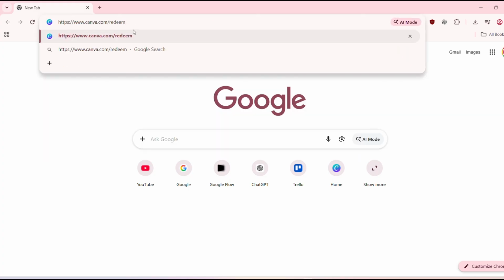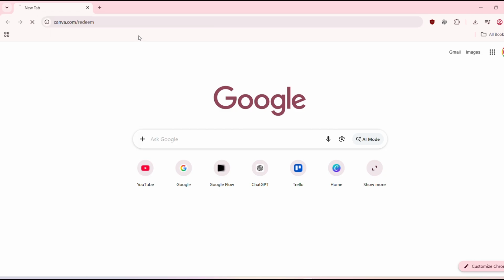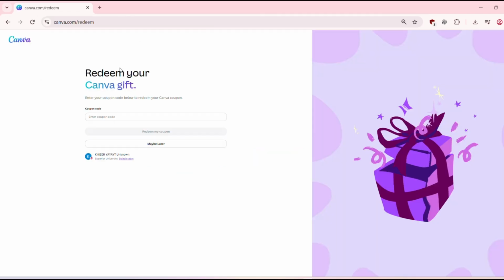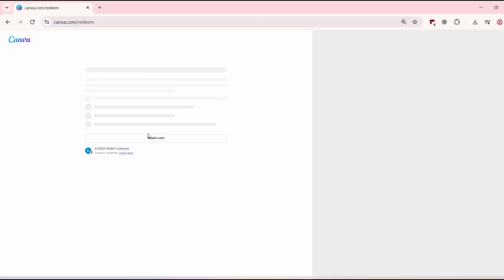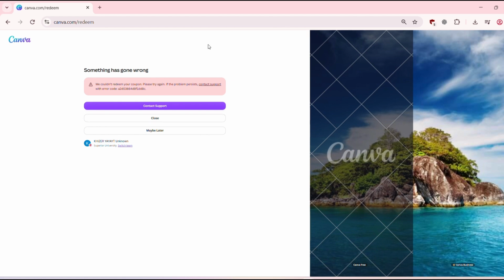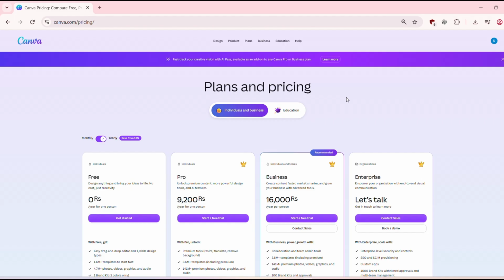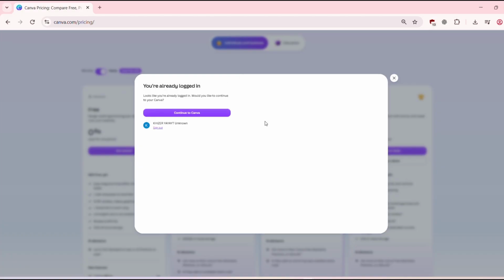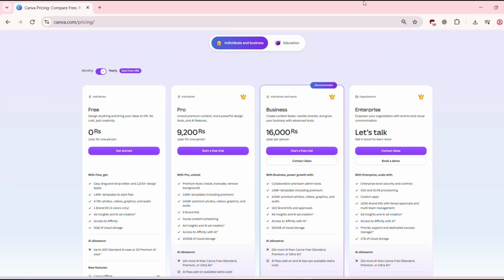How to Enter Promo Code in Canva (2026)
How to Enter Promo Code in Canva

In this video I'll show you how to Enter Promo Code in Canva . The method is very simple and clearly described in the video. Follow all of the steps & see how to Enter Promo Code in Canva .